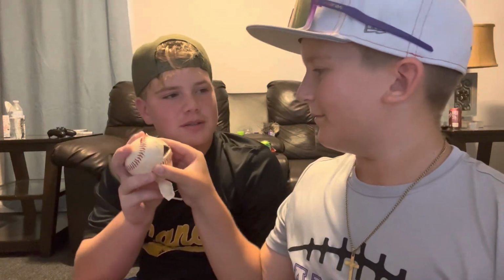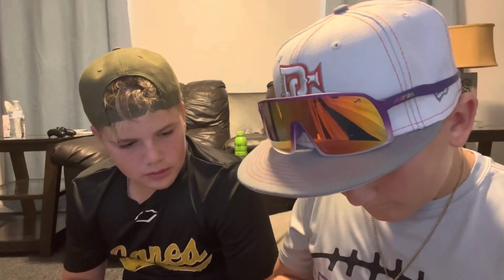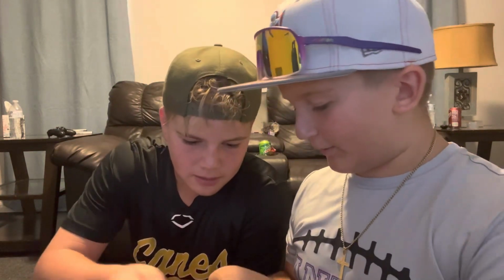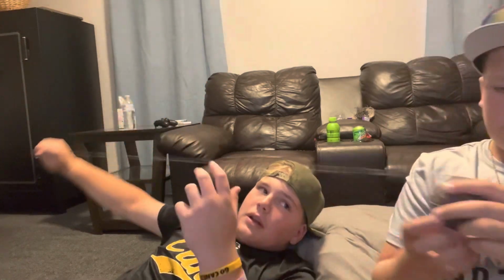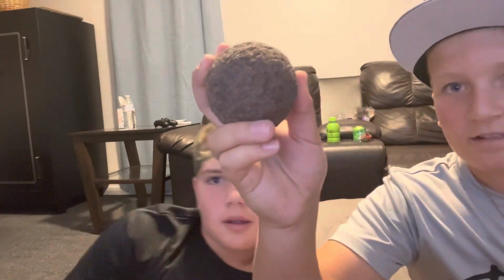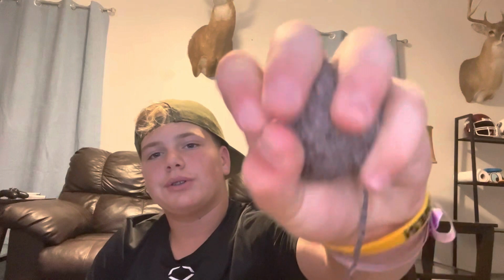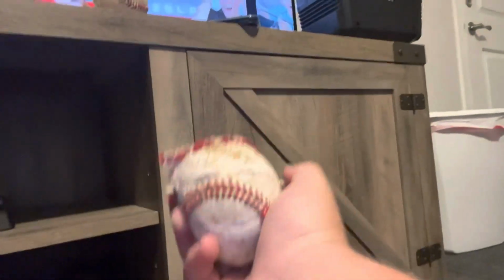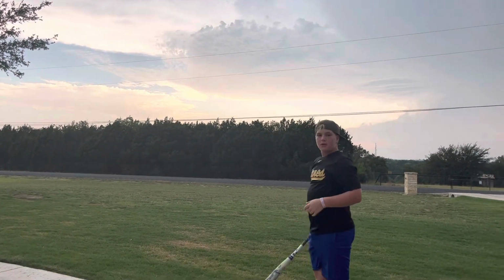Cutting Apart Baseballs!!!! (What’s Inside)